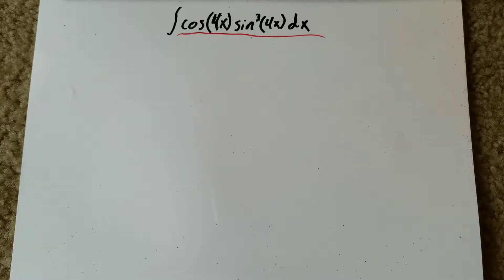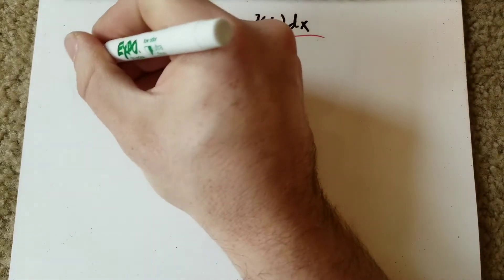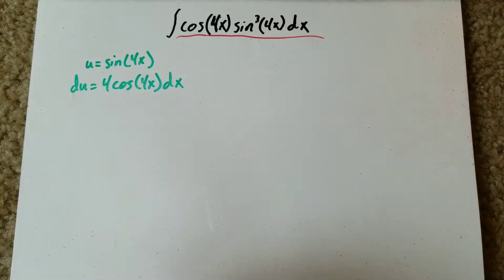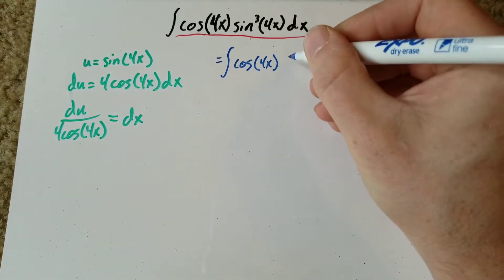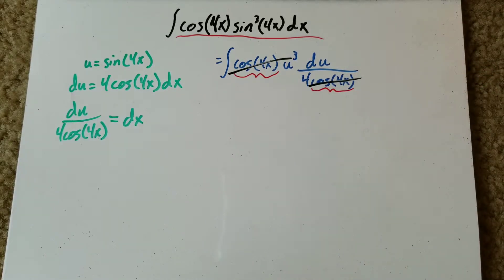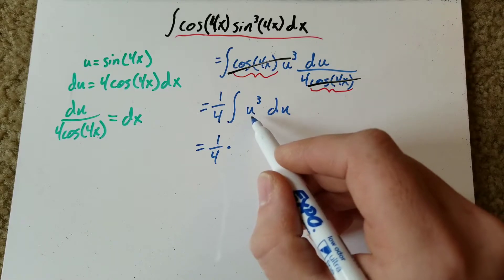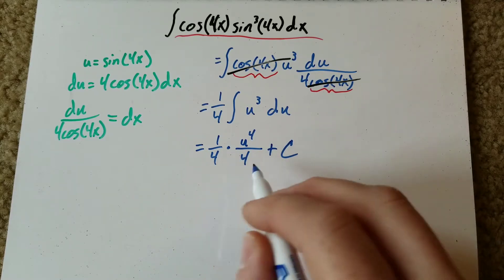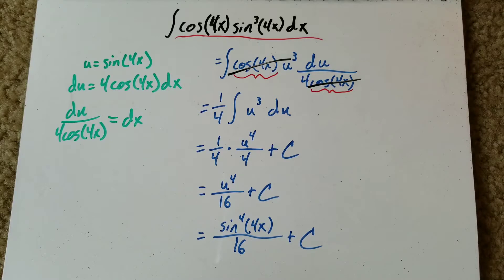Integration with U-Substitution Integral cos(4x)sin^3(4x)dx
Integration with U-Substitution of the Integral cos(4x)sine^2(4x)dx. We consider both parts of the integral for the u-substitution, and realize that substituting cos(4x) would not be helpful in solving this integral. So, we use u=sine(4x), and we solve from there.

There are a few different methods to solve integrals, and this covers just one of the methods available.

I am considering making a Patreon if you would be interested in donating to Patreon rather than Ko-Fi please let me know in the comments section, and help me figure out prices and rewards for each tier.